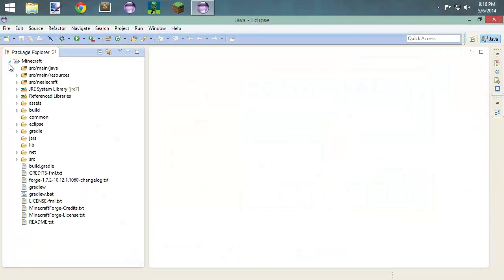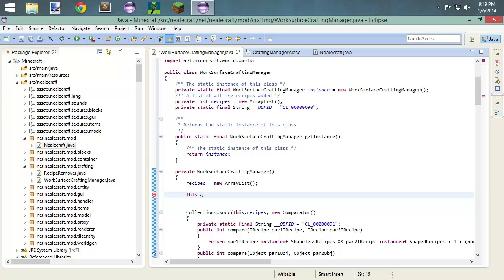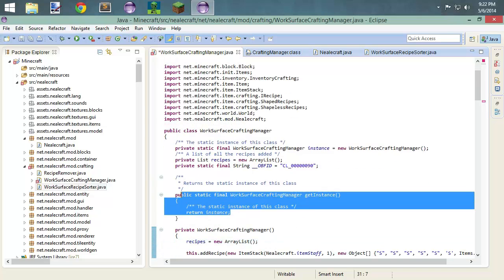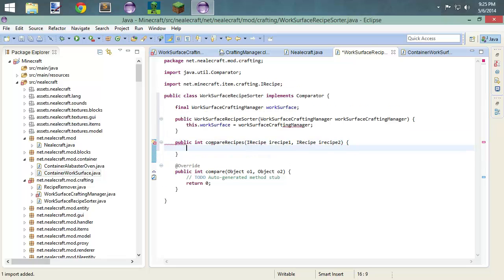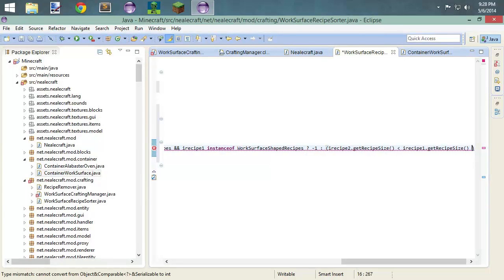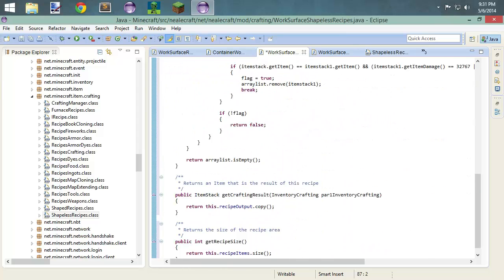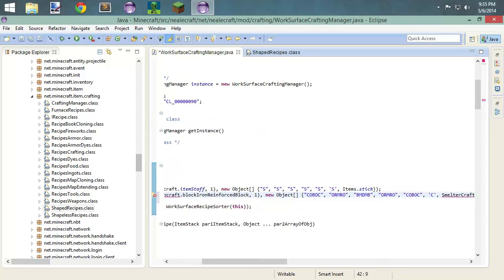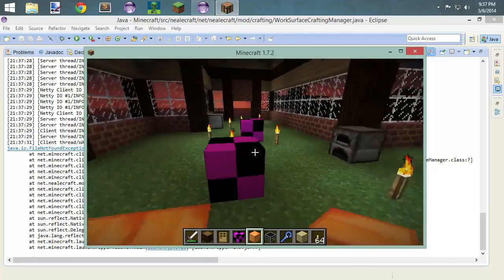Minecraft Modding Tutorials 1.7.2 #20.4 - Custom Crafting Table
Finishing up our crafting classes.